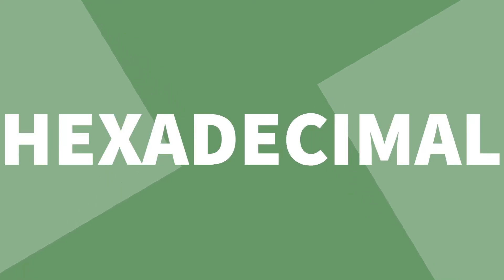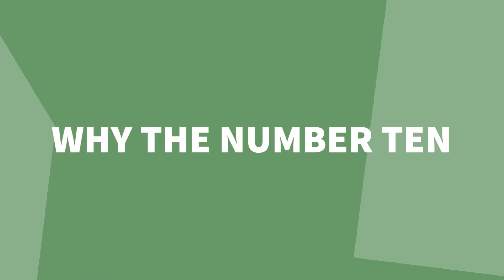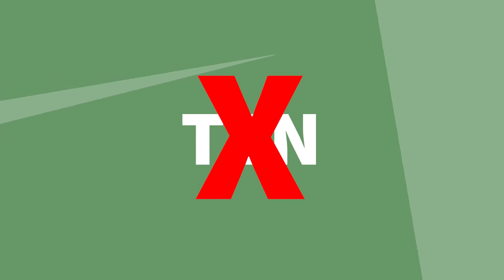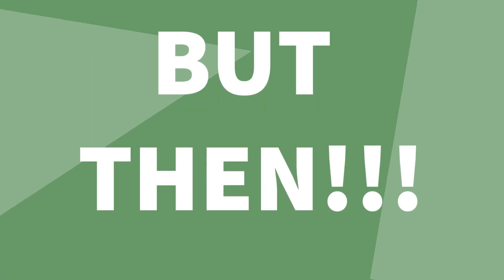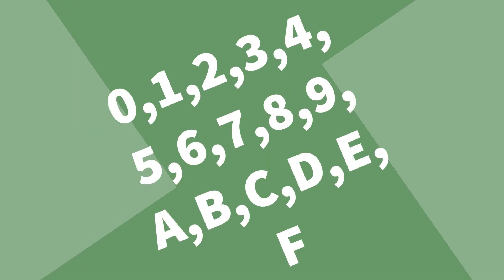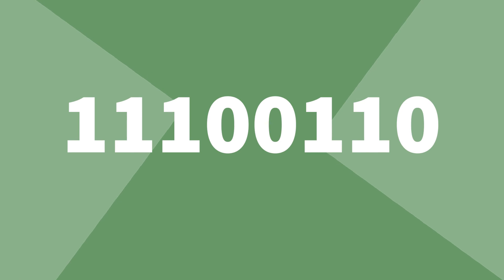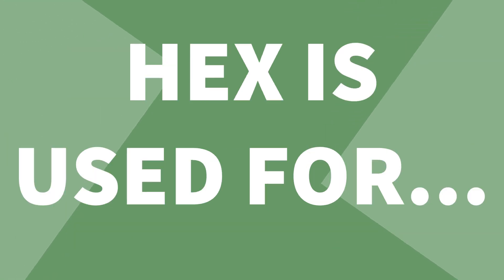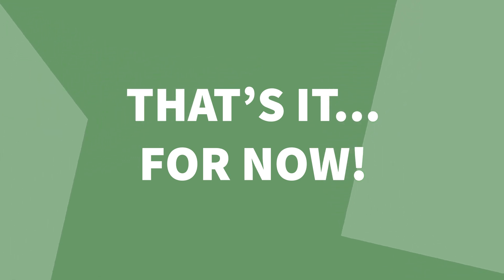Introducing The Hexadecimal Number System [GCSE COMPUTER SCIENCE]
This video briefly looks at what the hexadecimal number system is and some of it's uses. The next video will look at how to convert between hexadecimal, binary and denary.